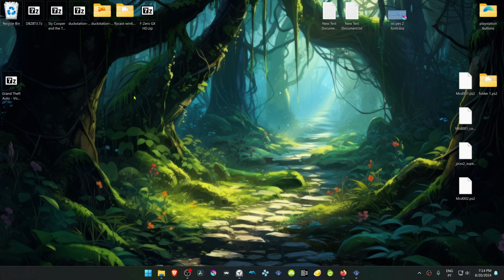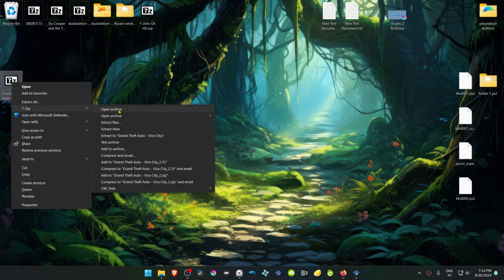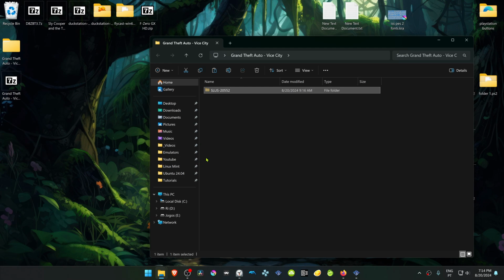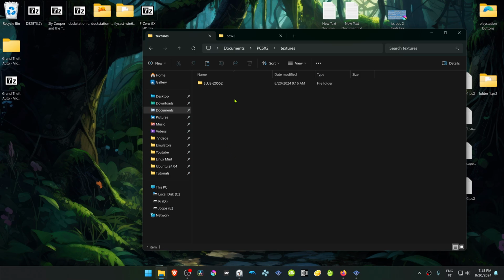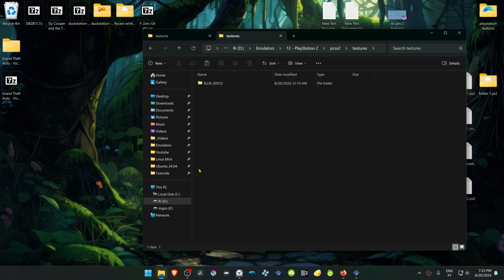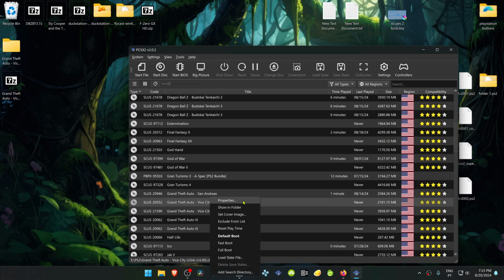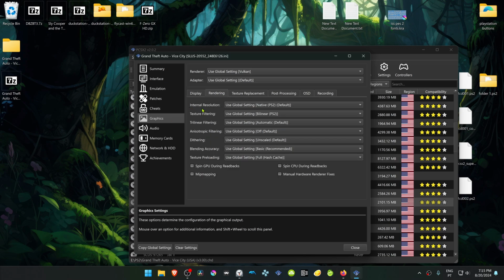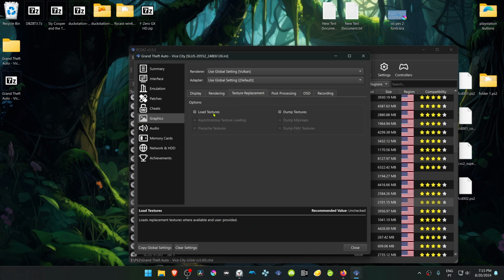How to Install Grand Theft Auto Vice City HD Textures in PCSX2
🖥️PC Specs:
CPU: Intel(R) Core(TM) i5-10400F CPU @ 2.90GHz
RAM: 16GB
GPU: NVIDIA GeForce GTX 1660 SUPER